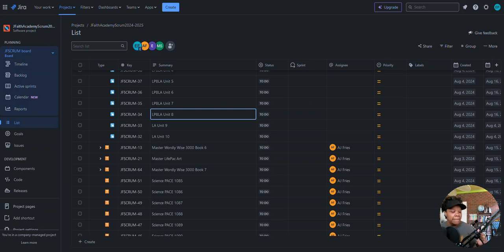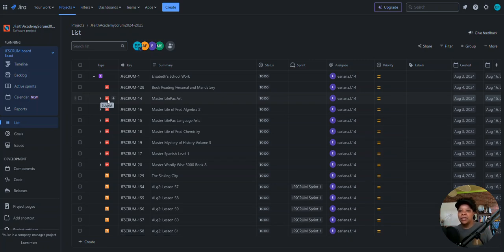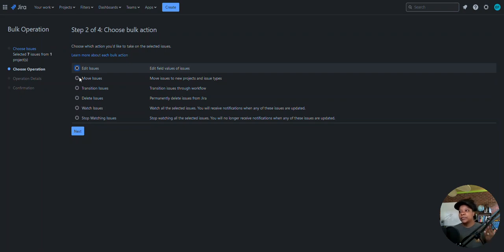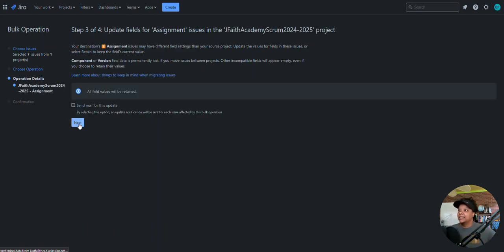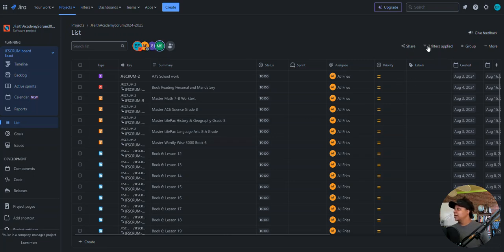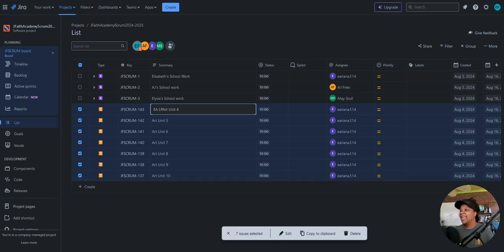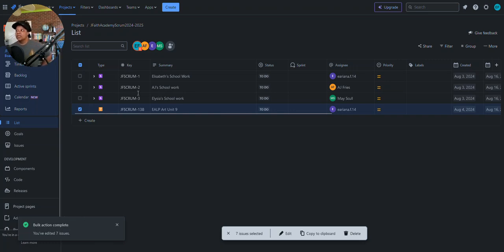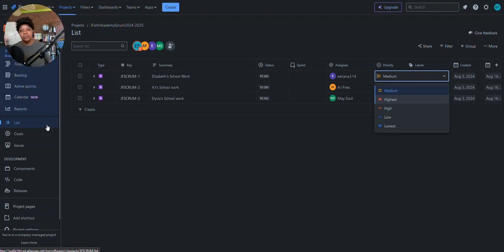Tutorial: Bulk Item Changes in Jira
I'm attempting to use Jira as a management tool to track my kids school work for the 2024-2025 school year. This video is a discovery of how to move issues from sub-task to another issue type. I will also walk through of taking those same issues and bulk move them to a parent item.